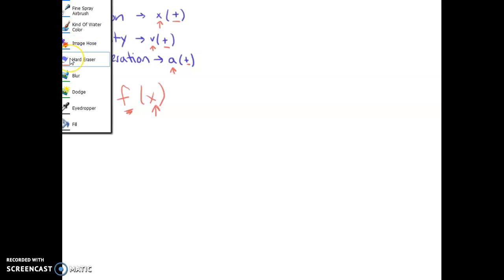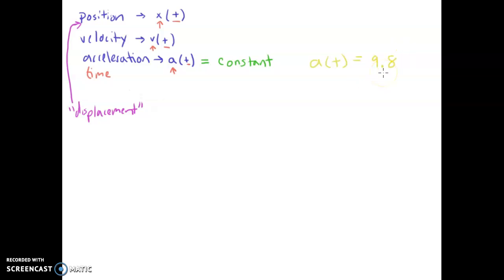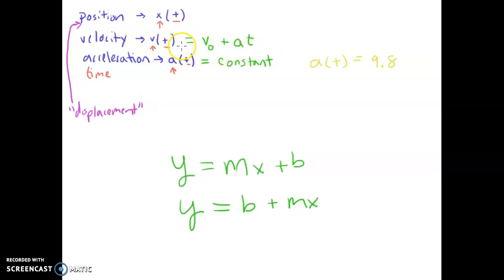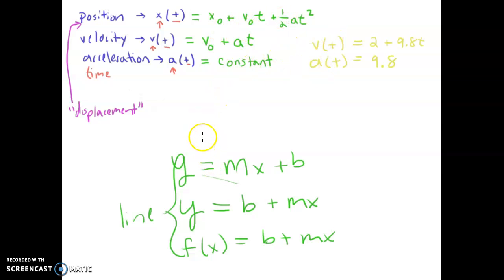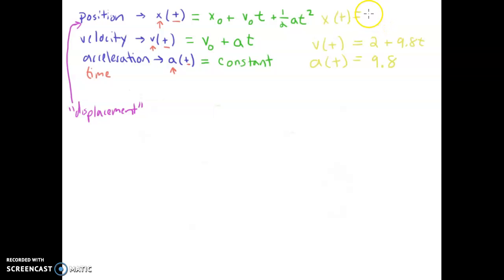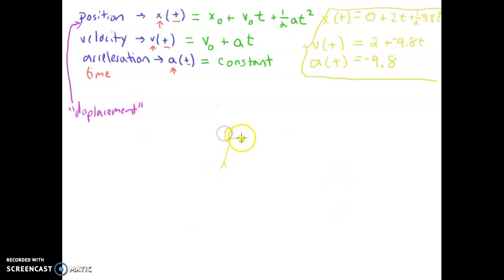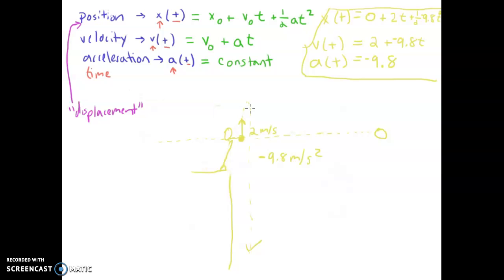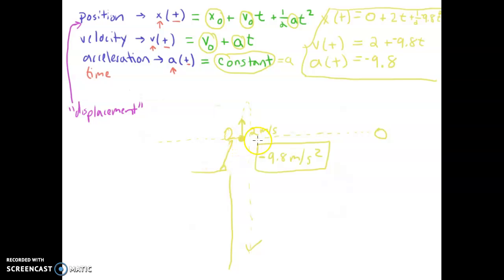Writing Equations of Motion